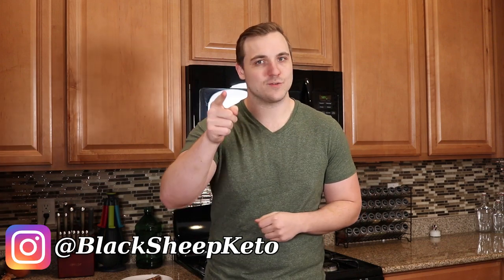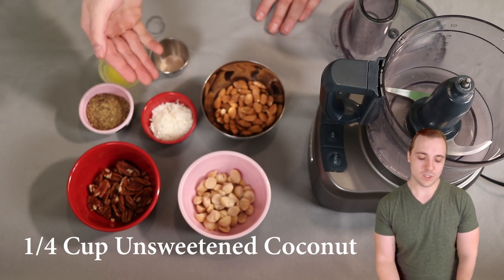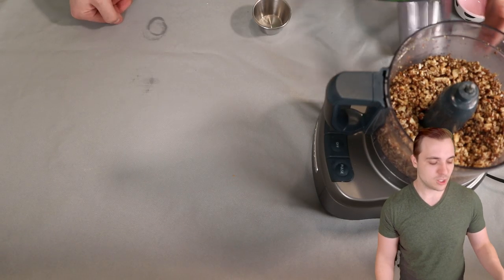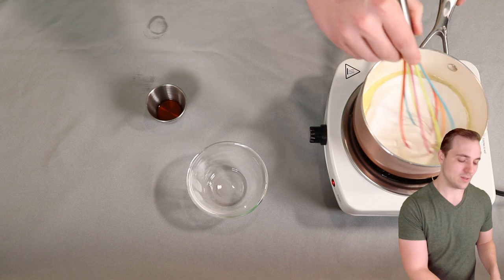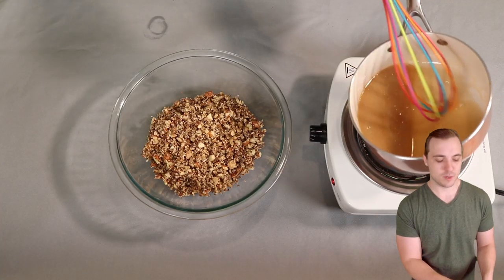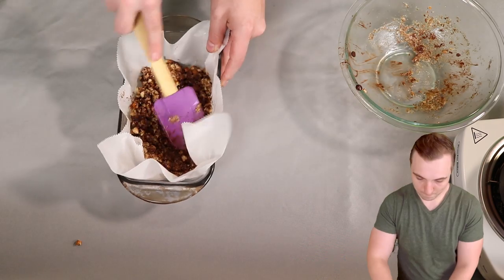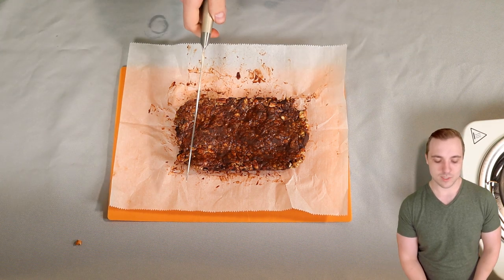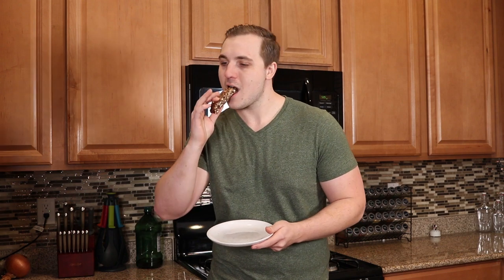How to Make Keto Granola Bars | Keto Chewy Granola Bar Recipe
This recipe for a keto granola bar does something that I think all other keto granola bars are missing, it provides a chewy texture. That right, when you bite into this delicious keto granola bar it has that soft, chewy bite that we all know and love. It also has a fantastic crunch brought on by your favorite type of nuts. If you miss having granola bars as an on-the-go snack, then this recipe is definitely for you.

Servings: 8
Macros Per Serving (1 inch x 4 inch slice):
Calories: 238
Fat: 23g
Protein: 4g
Net Carbs: 3g
Total Carbs: 24g
Fiber: 5g
Sugar Alcohols: 4g
Allulose: 12g